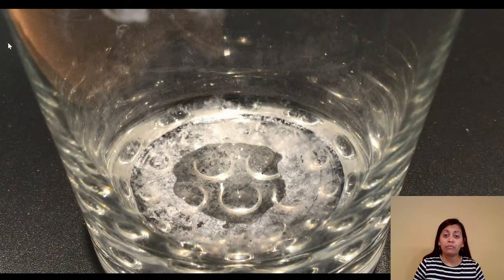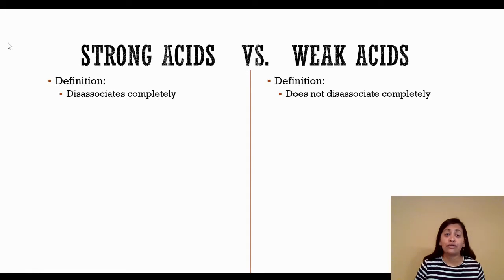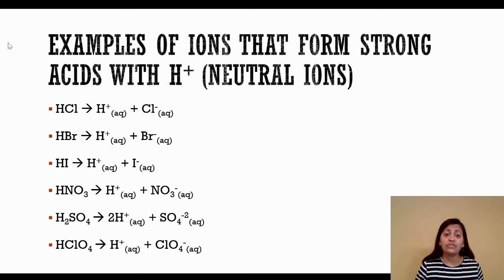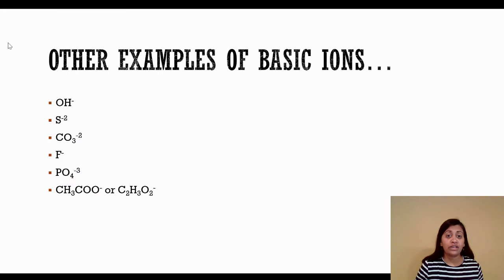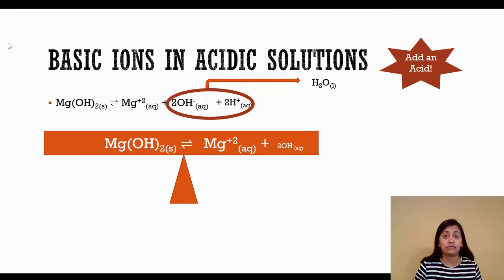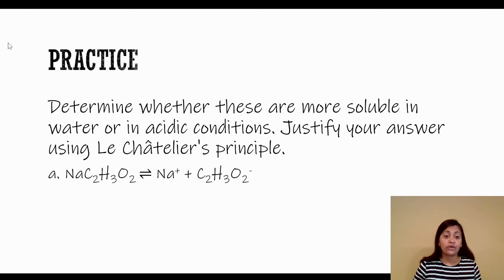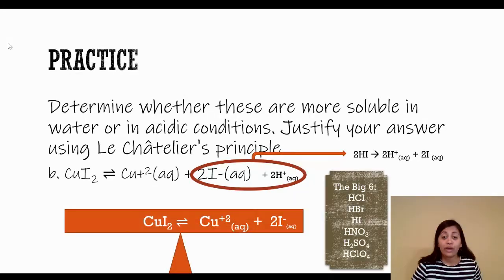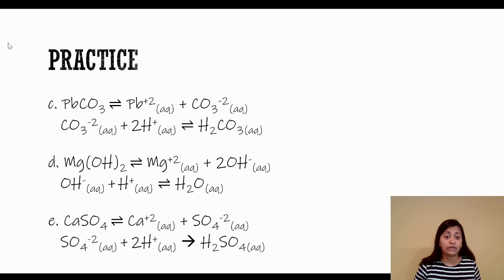AP Chemistry - Topic 8.9 pH and Solubility (formerly Topic 7.13)